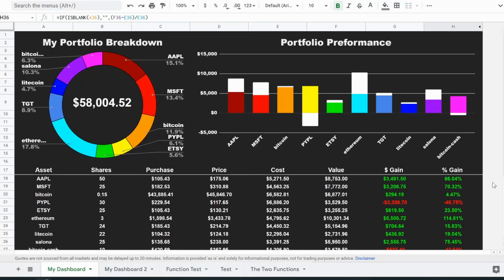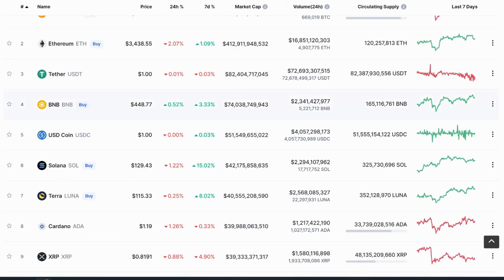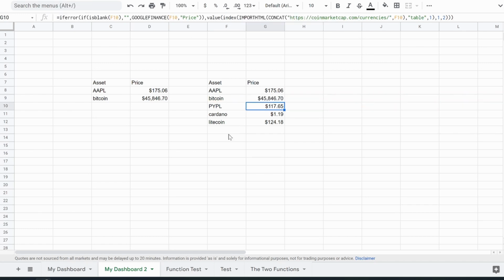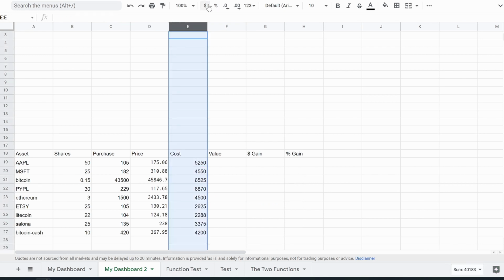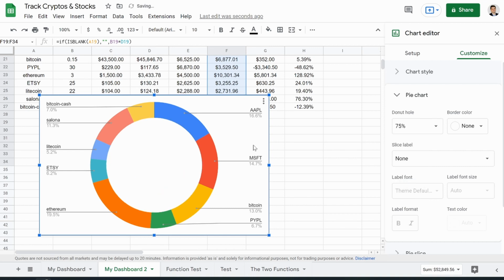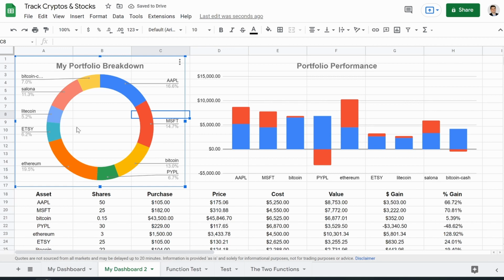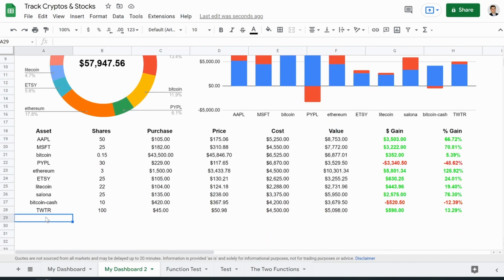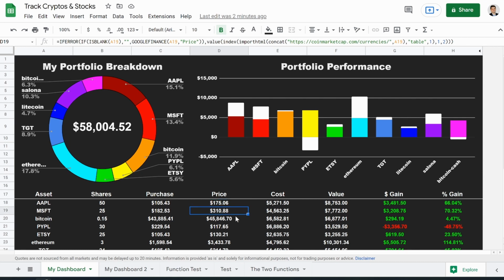Track Stocks and Crypto In Google Sheets | Portfolio Tracker📈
In this video, I will show you how to pull live market data for both stocks and crypto in a single function! We are custom combining the google finance function and the HTMLimport function to make this possible! The function is super easy to create and there is no complex coding involved in this video!